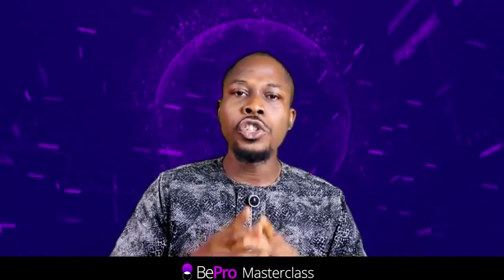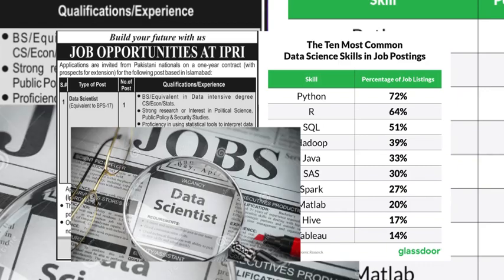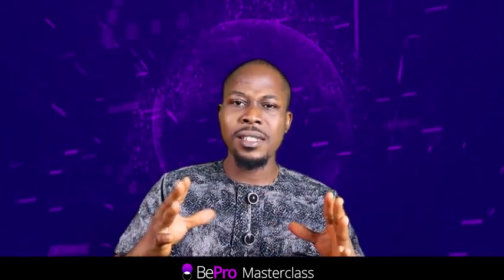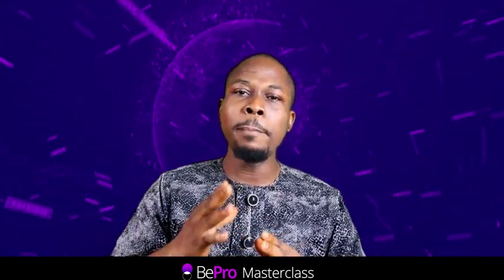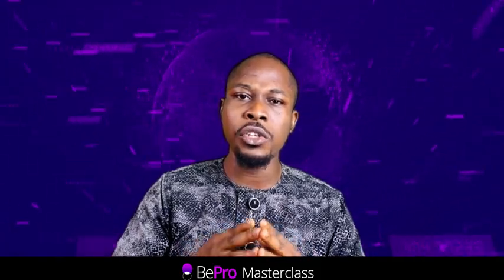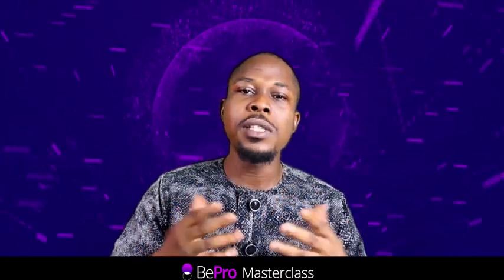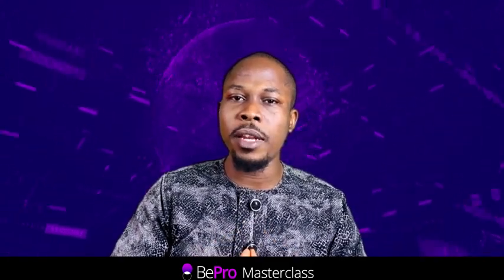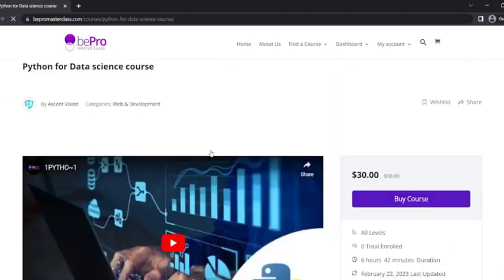Master Data Science with Python: Learn Essential Techniques and Libraries for Data Analysis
Looking to take your data science skills to the next level?

Look no further than our latest course, Python for Data Science! With Python being the go-to programming language for data science, this course will teach you the essential Python libraries and techniques needed to analyze, visualize, and present data effectively.

By enrolling in this course, you'll not only be joining the ranks of top companies like Google, Amazon, and Netflix, but you'll also gain valuable skills that are in high demand.